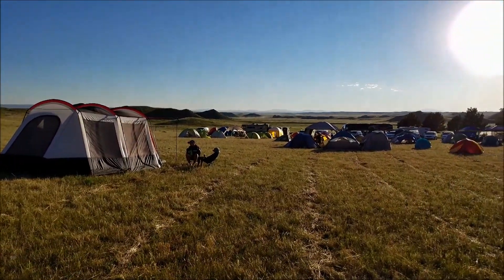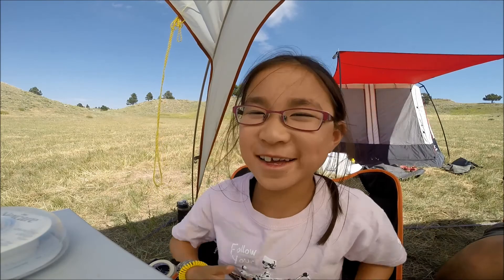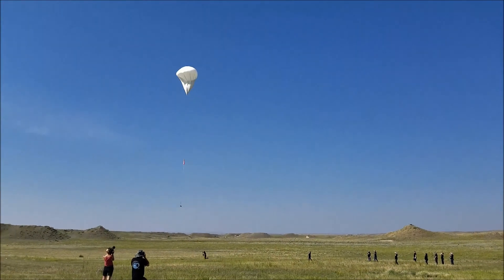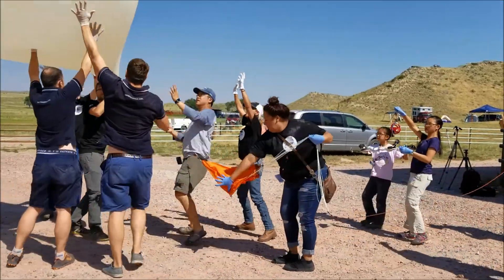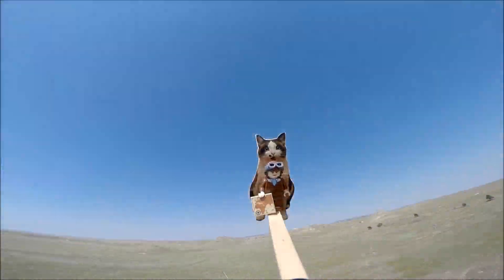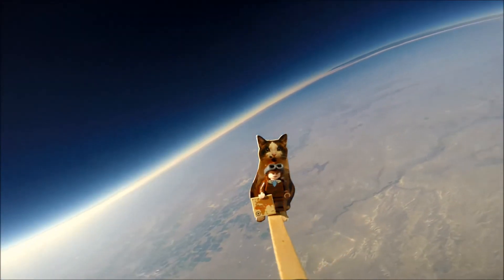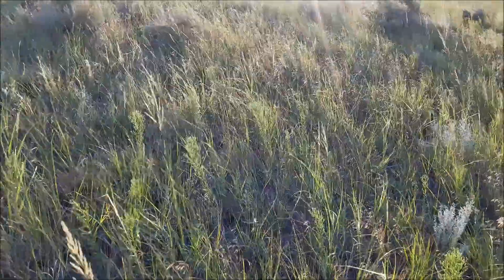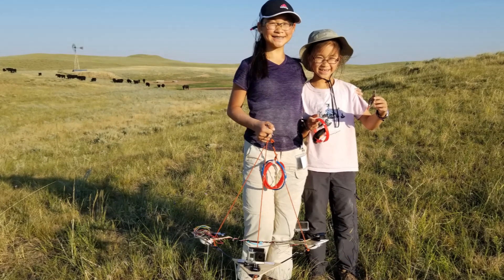[HD] Loki Lego Launcher 3.0 - Into the Eclipse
We had the unique opportunity to send our launcher into the shadow of the moon during the solar eclipse. We were invited by the Montana Space Grant Consortium to launch with them, and also participated in a NASA microbe experiment. Things weren't 100% successful, but we learned a lot from the experience and got some amazing footage!